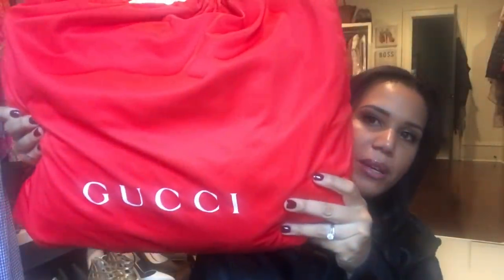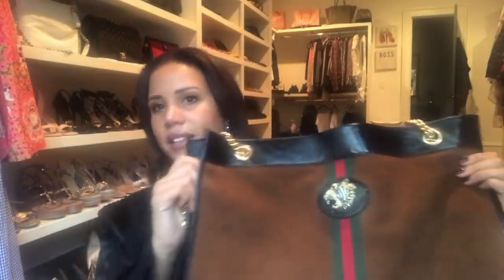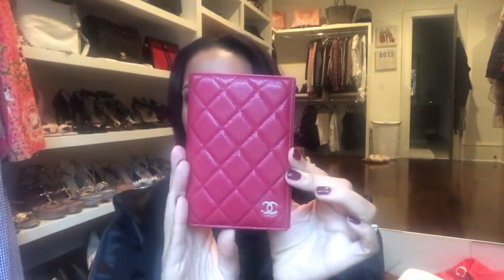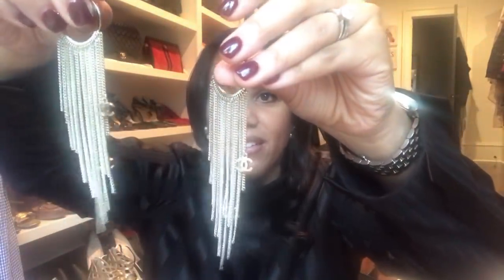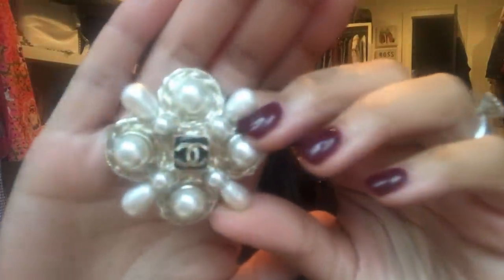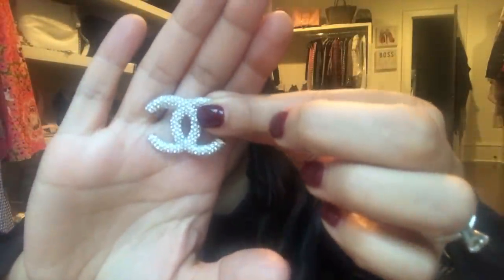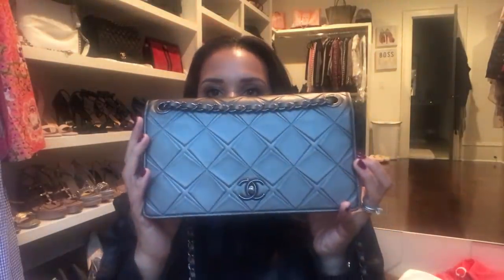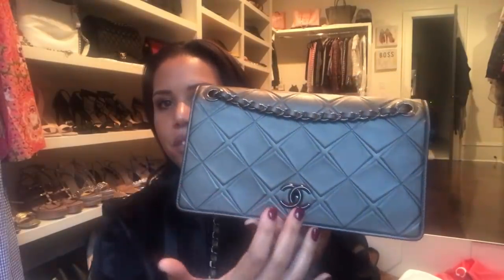Style | Haul-A-Thon Day 5 | Chanel, Gucci, Louis Vuitton!!!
I guarantee there are things you have never seen before in this haul!